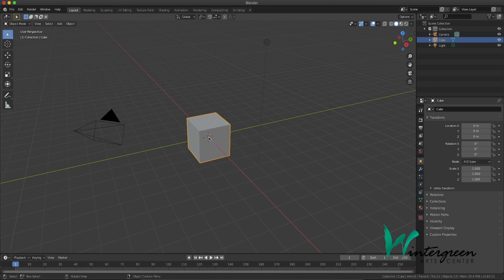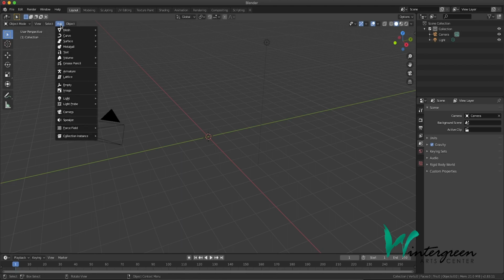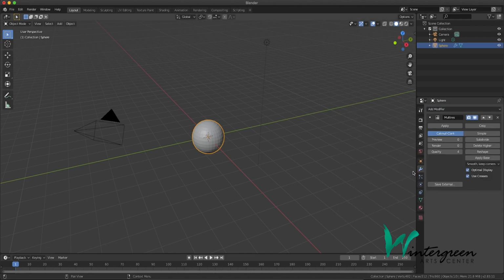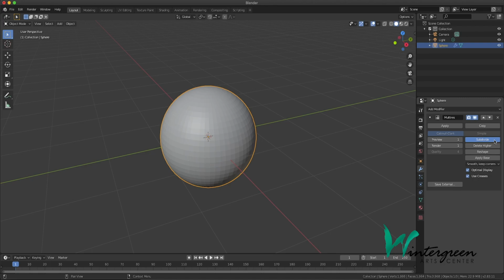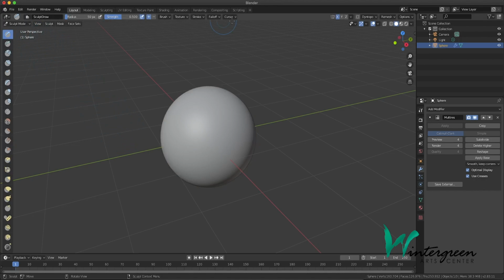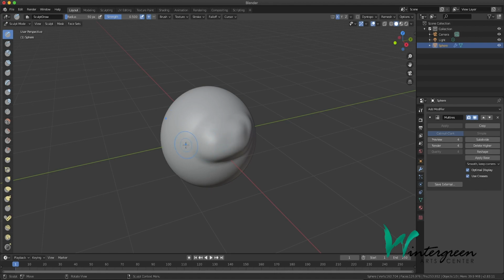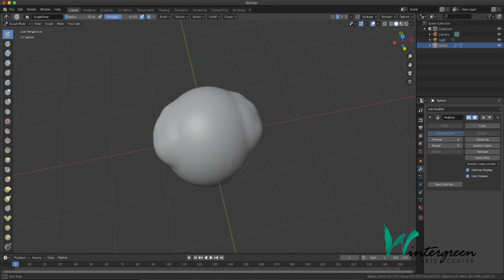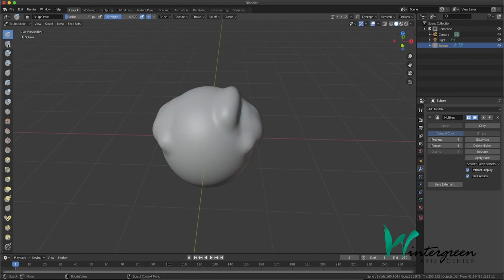Sculpting with Blender!